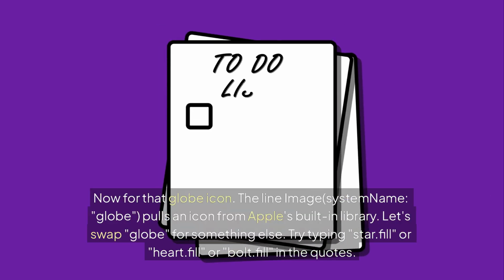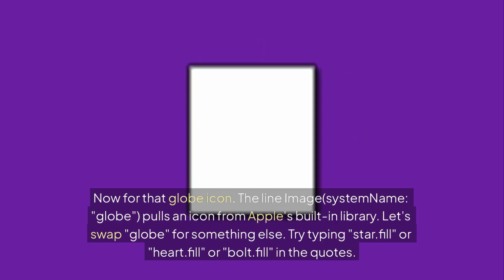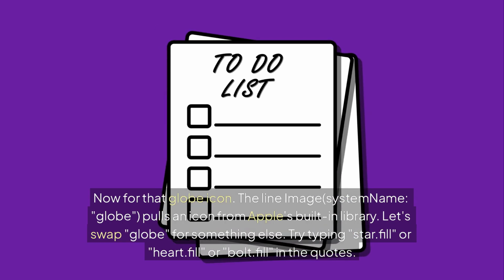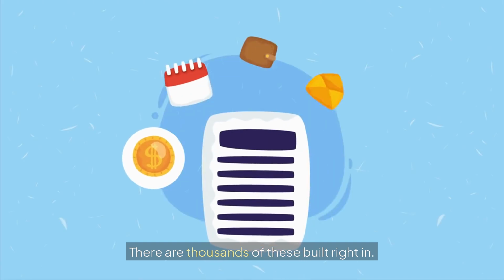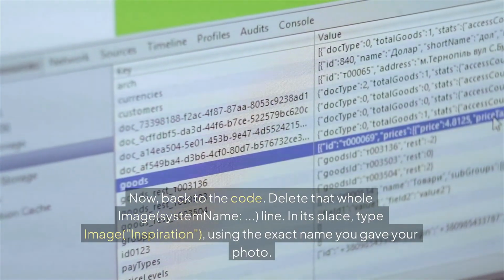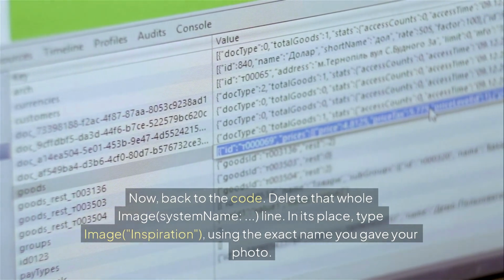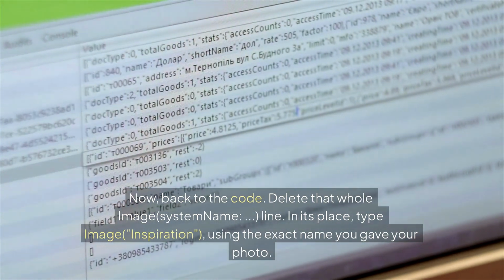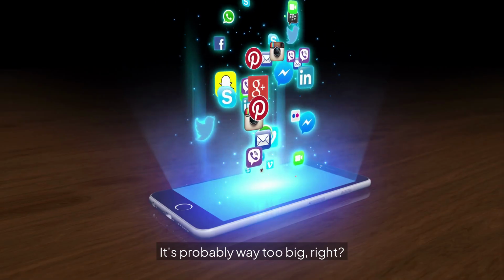Your iPad Has A Secret App Building Superpower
Welcome to techwave65 channel where tech meets clarity! In this video, we dive into the latest in tech reviews, whether you’re curious about unboxing tech, exploring the latest gadgets, or just want honest insights before making your next purchase.

We also love helping you learn to code—whether you’re just starting out with Python tutorials or looking to level up your web development skills. We break things down clearly to help you build real-world projects fast.

For the AI-curious, check out our AI explained series, where we simplify complex ideas like machine learning basics and show how to build with AI using cutting-edge tools.

And if staying ahead of the curve excites you, our updates on tech news, insights into future tech, and analysis of tech trends 2025 will keep you in the know.